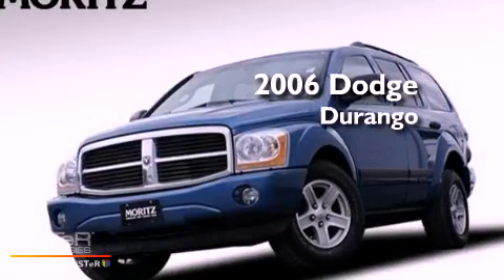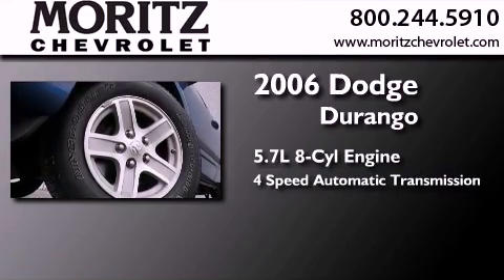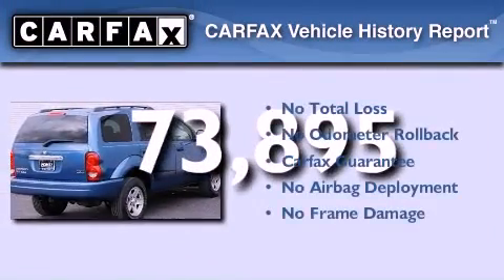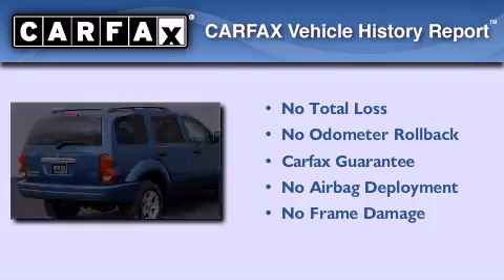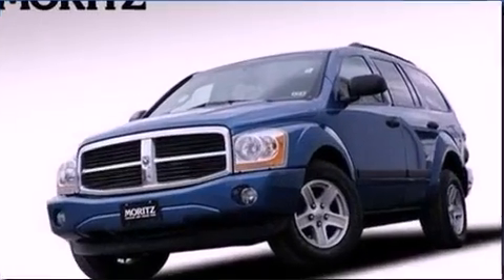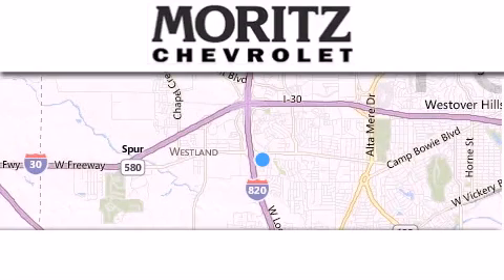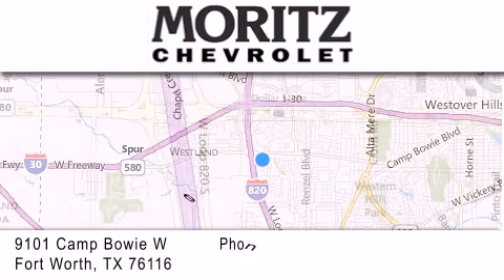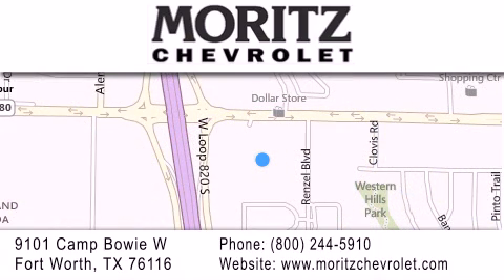Used 2006 Dodge Durango Ft. Worth TX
Year : 2006
 Make : Dodge
 Model : Durango
 Engine : Gas V8 5.7L/345
 Trans . : Automatic
 Exterior : Blue
 Miles : 73,895

 Stock : P16642A